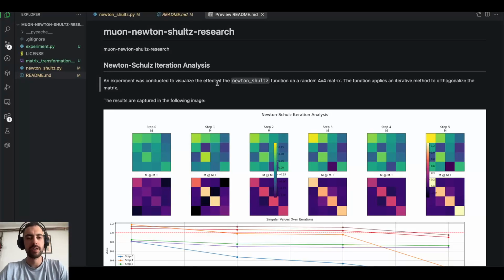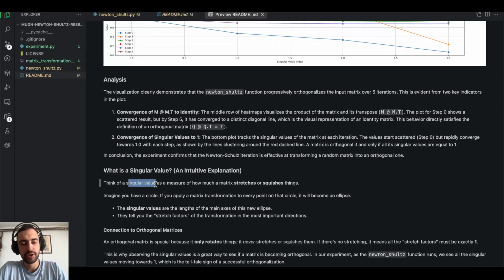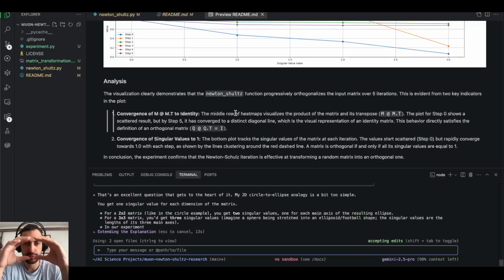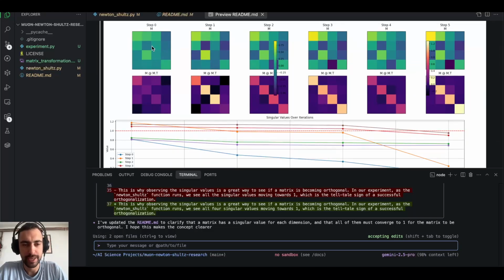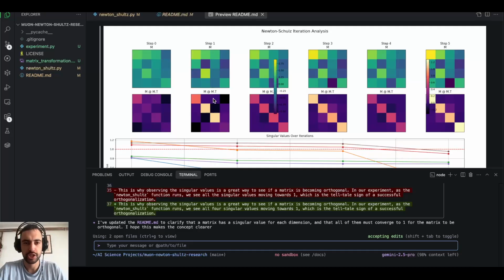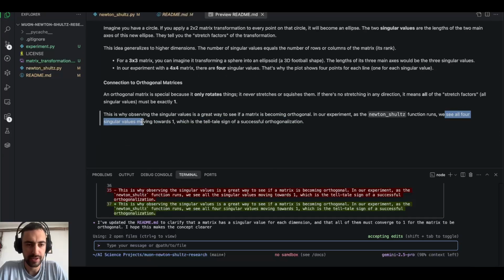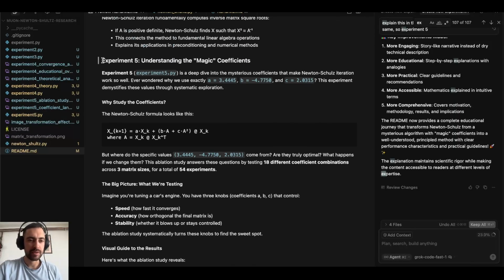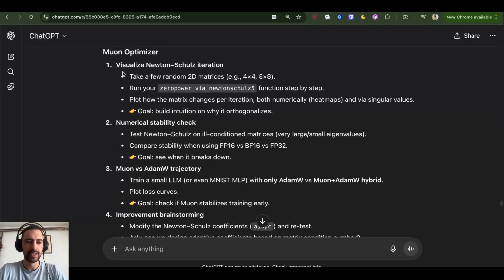How NEW Best MUON Optimizer Works - Newton Shultz Explained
0:00 - Newton Schulz Iterations
0:27 - Matrix Orthogonalization
1:26 - Singular Values
3:42 - Matrix Transformations
5:00 - Muon Optimizer
5:47 - Coefficient Experiments